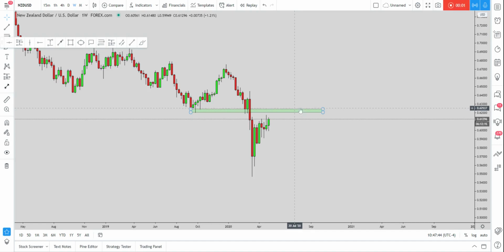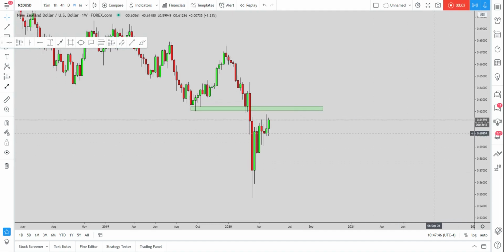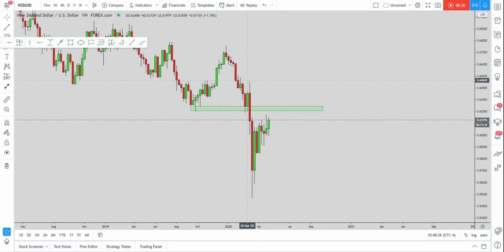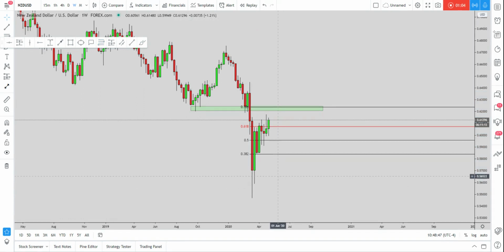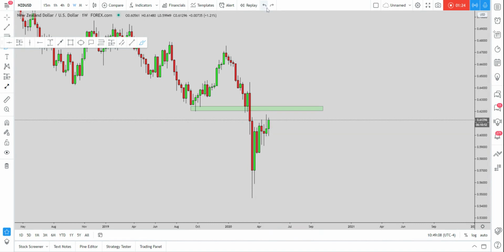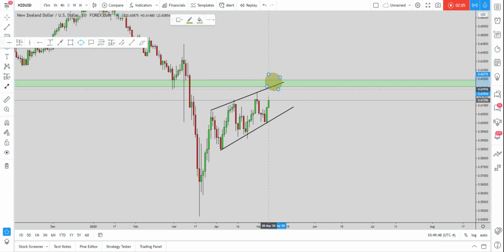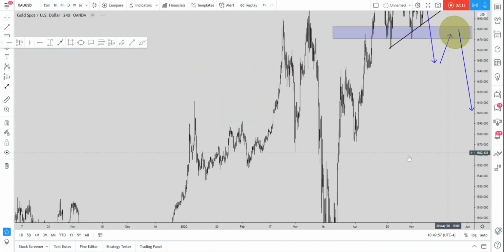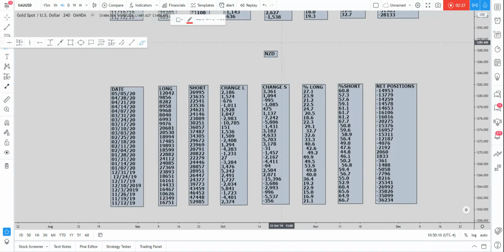NZD/USD MULTI-TIMEFRAME ANALYSIS | 10 May 2020